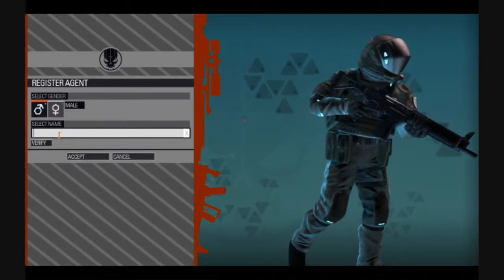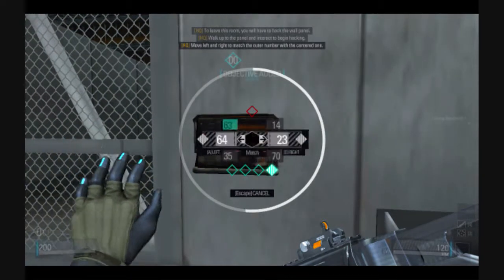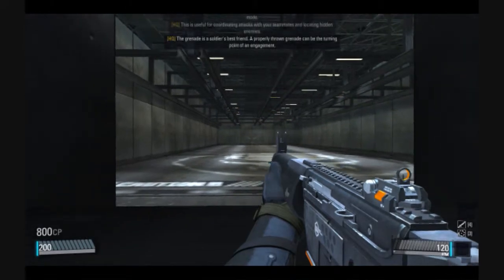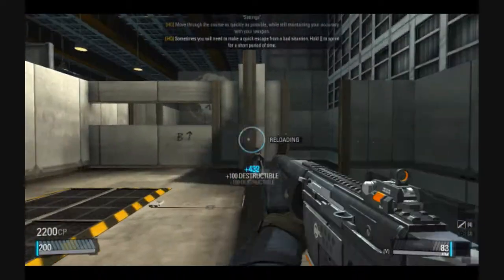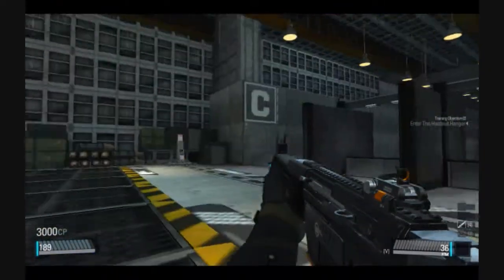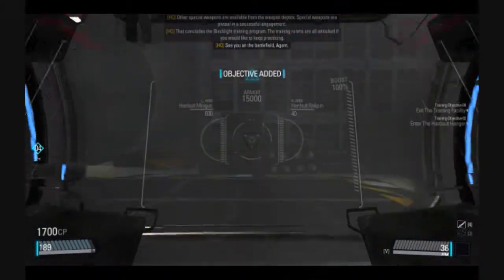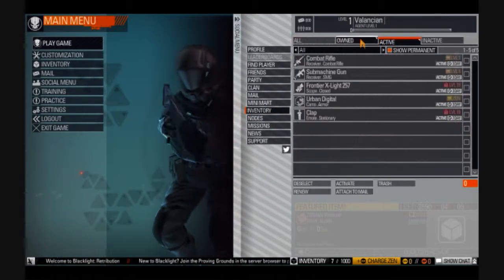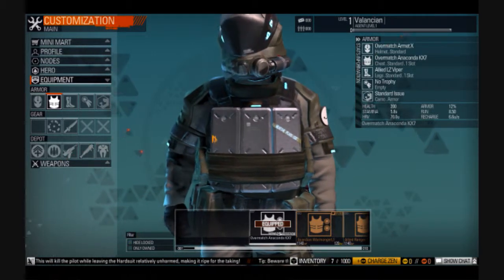Blacklight:Retribution ~ episode 1 (Currently Discontinued)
so this is my first session in blacklight and it was a bit rough, but it turned out okay. Enjoy the mayhem.